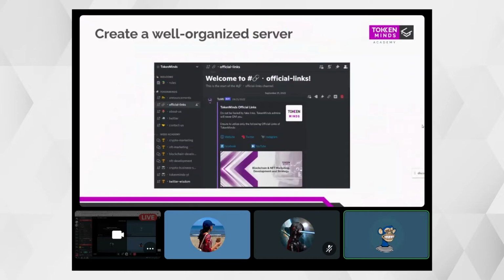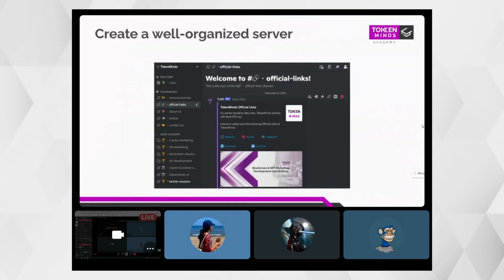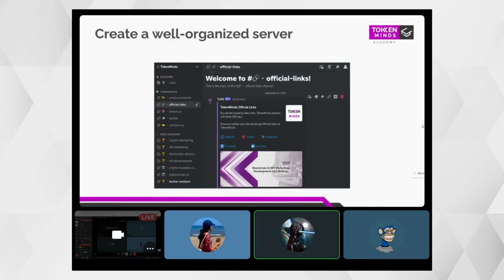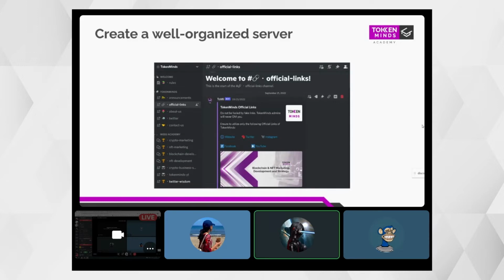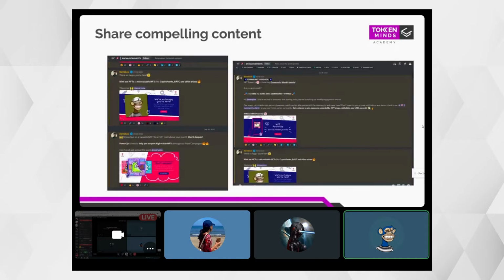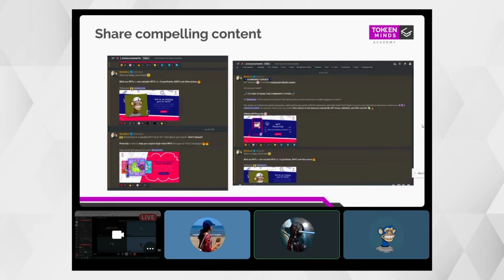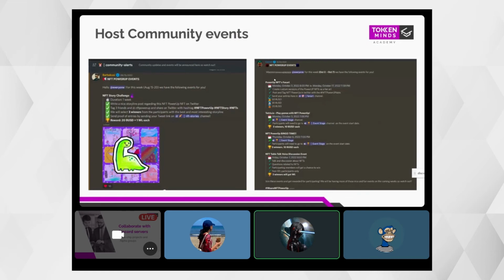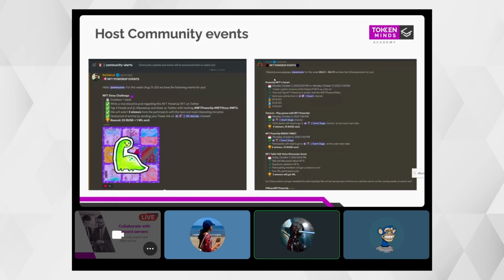Learn how to Grow an NFT Discord Server with Anchor Chan – TokenMinds Academy Lesson 1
A leading Crypto & NFT Agency, TokenMinds contributes to the growing movement of teaching Web3 with TokenMinds Academy. The free online classes are conducted by industry leaders providing knowledge and tips from the trade.

This lesson discusses how to grow an NFT Discord server with lead Marketer Anchor Chan. Covered topics include multiple areas in marketing which would help in growing a Discord server, including airdrop campaigns, PR marketing, influencer marketing, and more.

TokenMinds Academy is an online learning program for underprivileged communities to address the skill and knowledge gap in the global Web3 space. The lessons are focused on NFT Development, NFT Marketing, Blockchain Development, and Crypto Marketing, which are personally conducted by their expert team and guest lecturers.